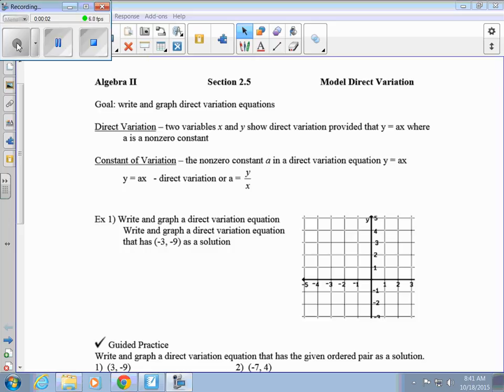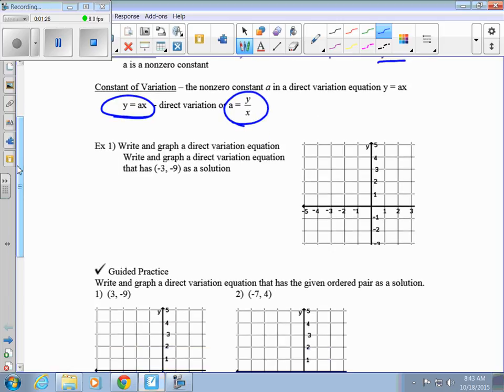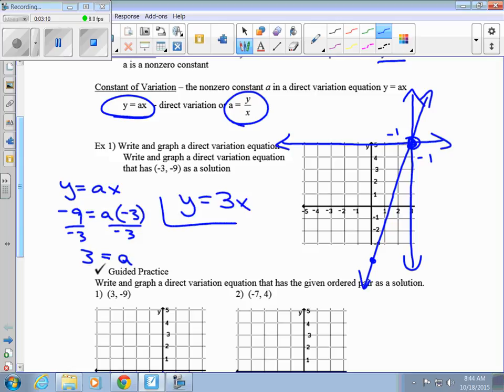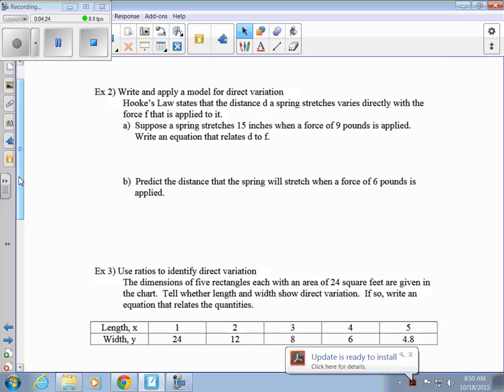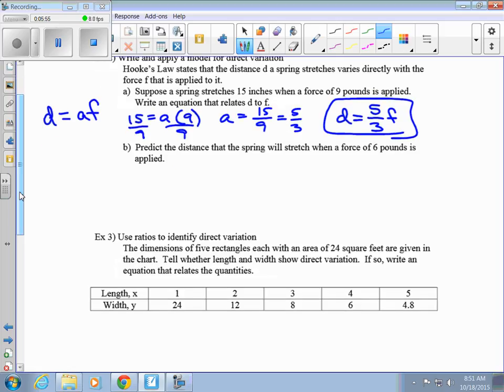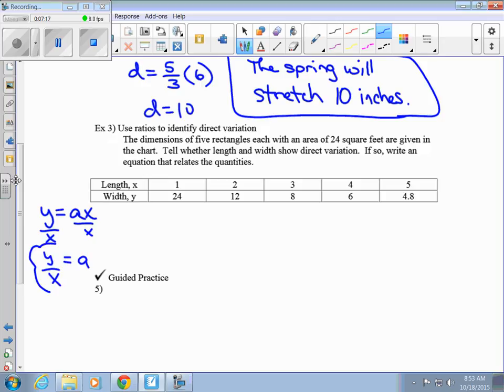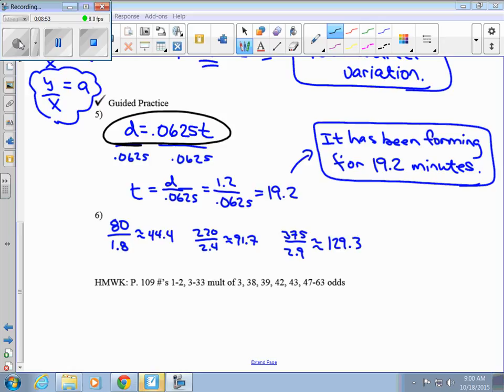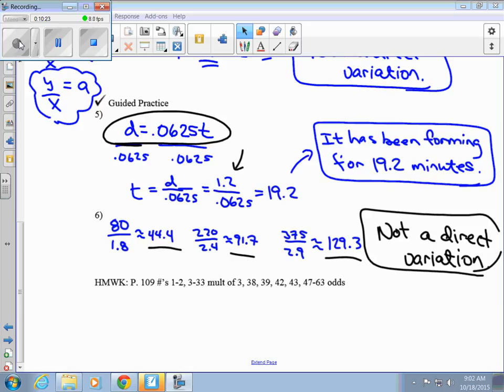Algebra 2 (Sec 2.5)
Model Direct Variation